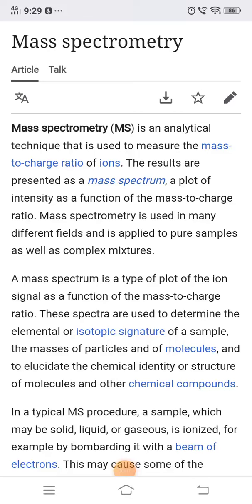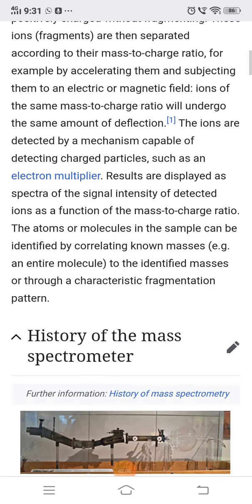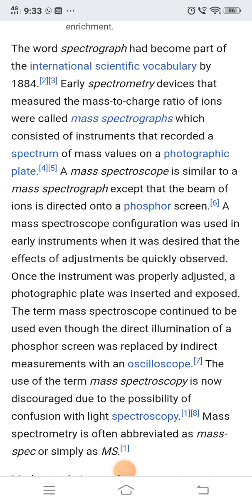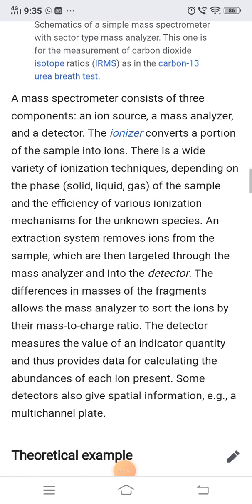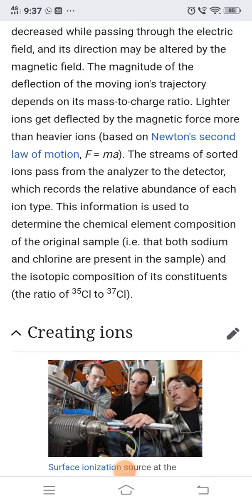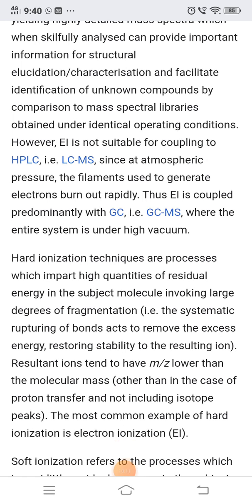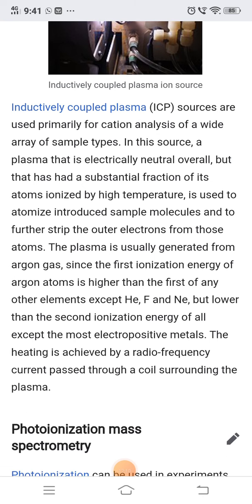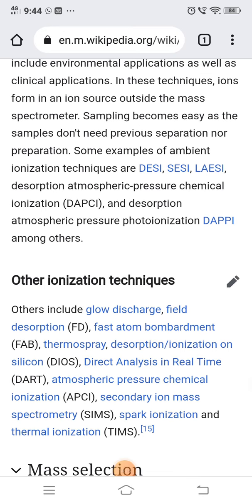Msc.part 1 sem 2 paper 4 unit 2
Mass spectroscopy